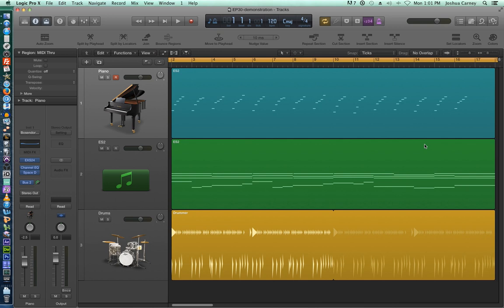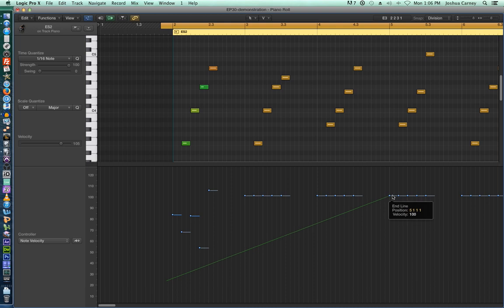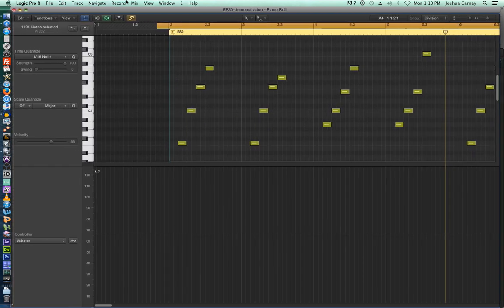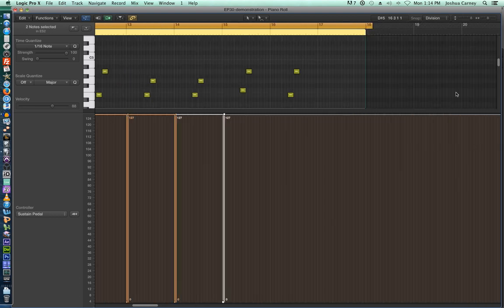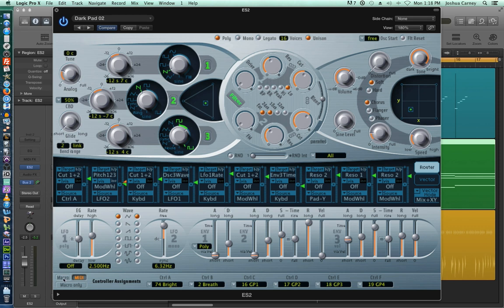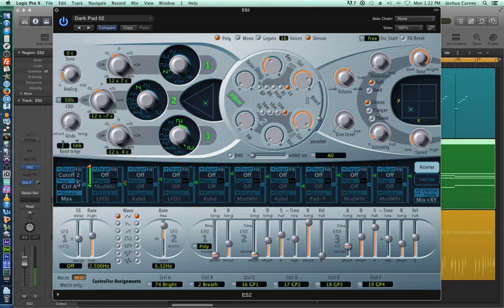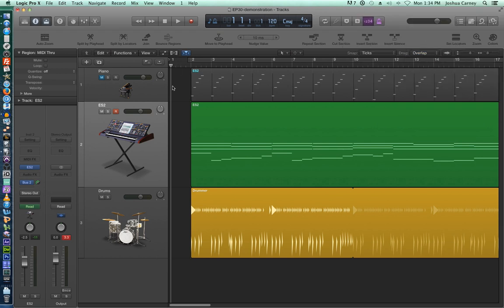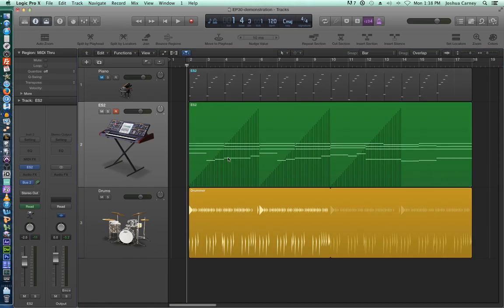Logic Pro X - Video Tutorial 30 - Continuous Controllers, MIDI Draw, and MIDI Automation